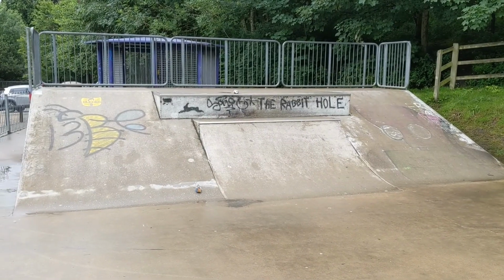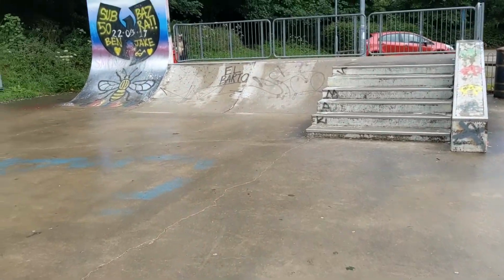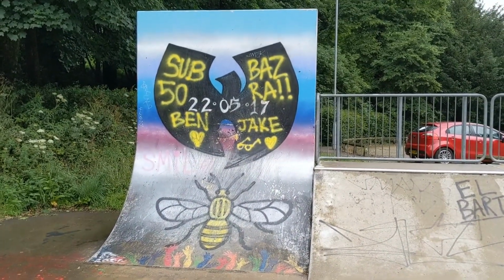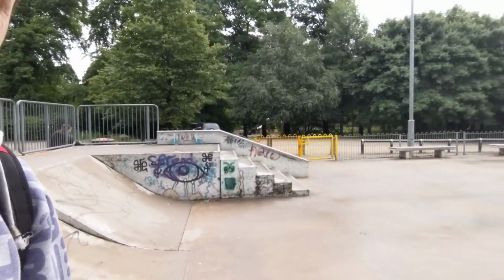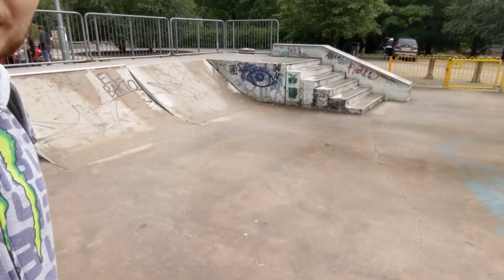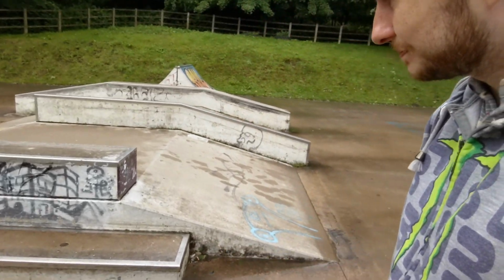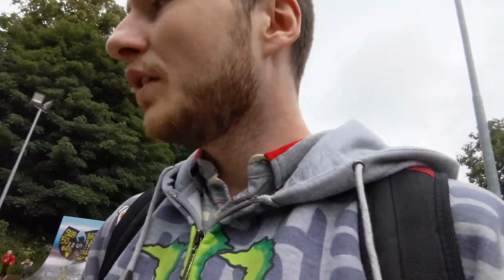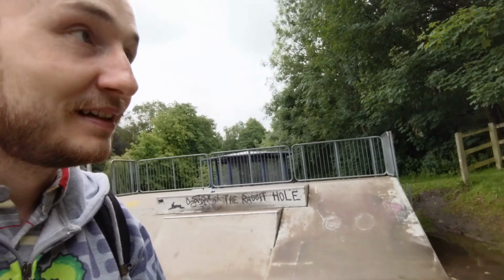Skatepark Saturdays - Episode 4 - Manor park, Glossop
Sadly no skating today but a cool park all the same. I set off to this park and it was dry but when I got there the park was soaked.
The question is should I go back and skate this park or not?